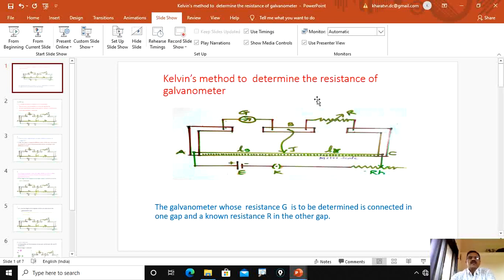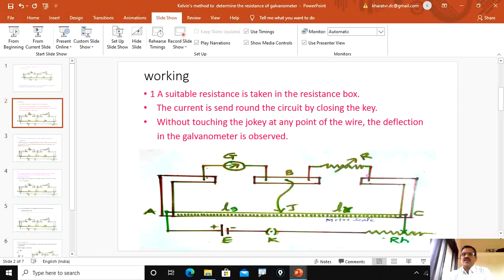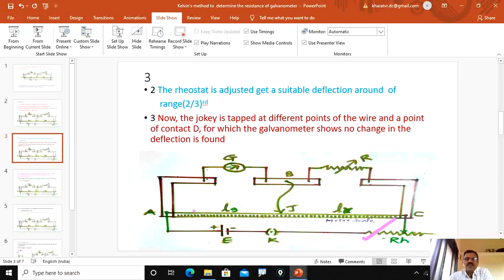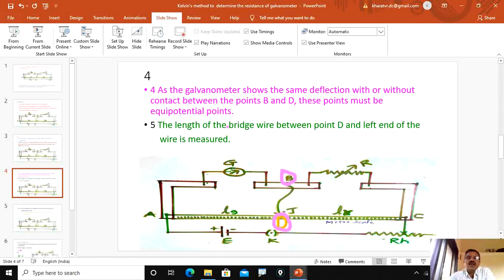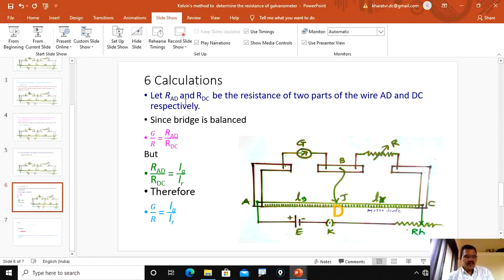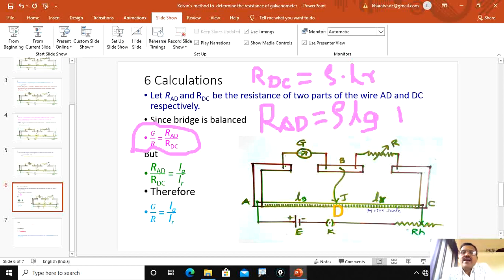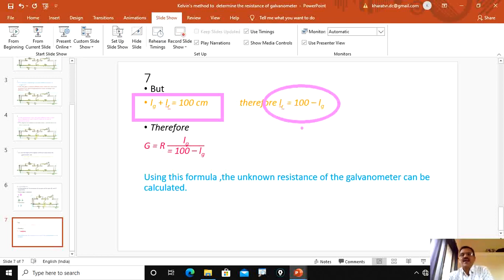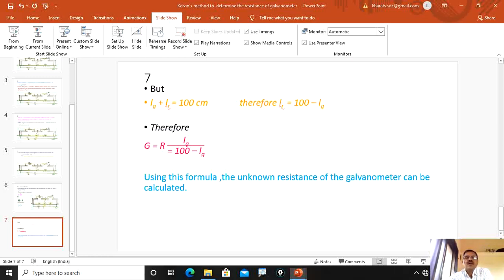Kelvin's method to determine the resistance of galvanometer by using meter bridge